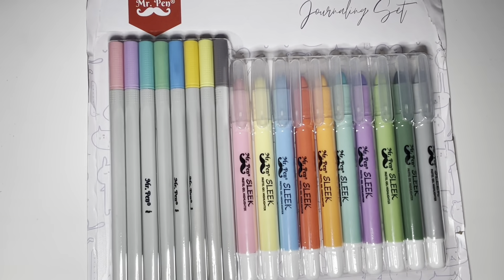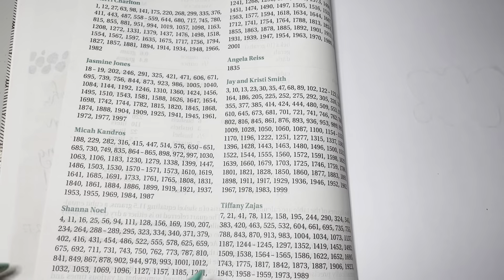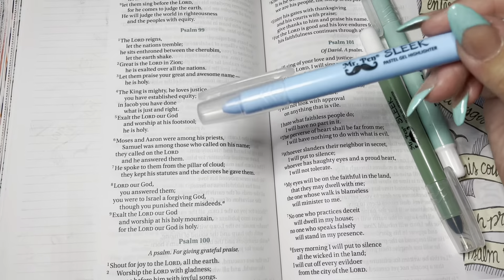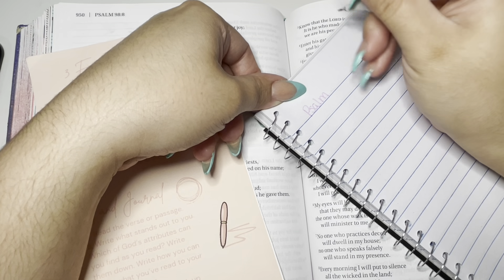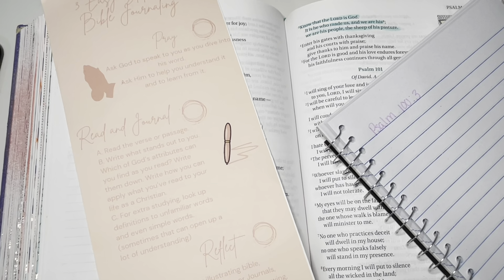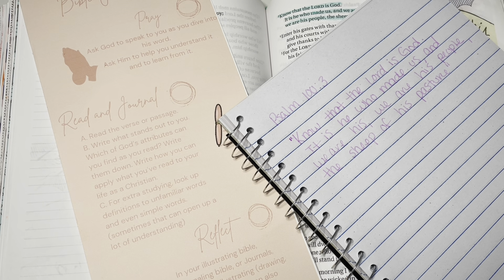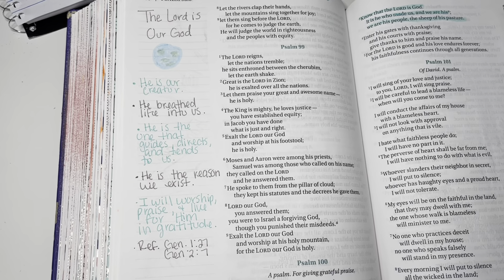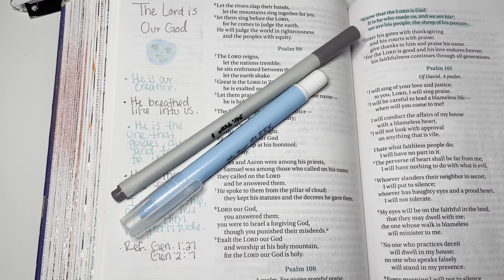Mr. Pen unboxing & How to study the Bible for beginners | Bible Journaling 4 beginners Ep.3